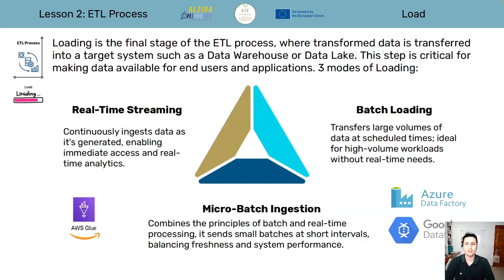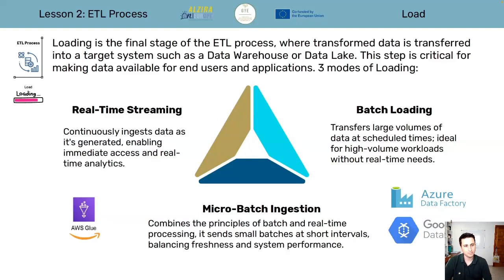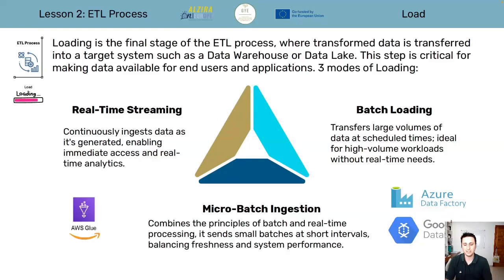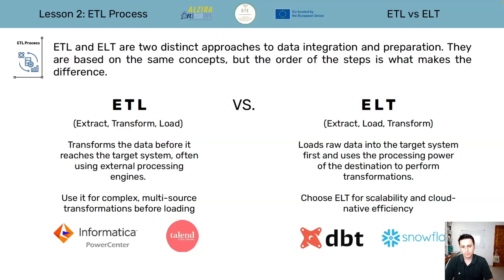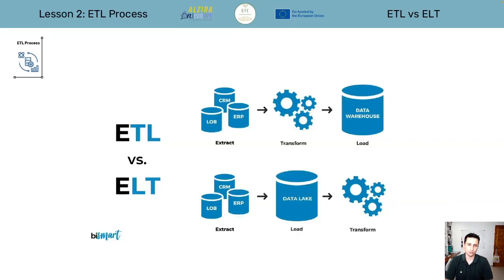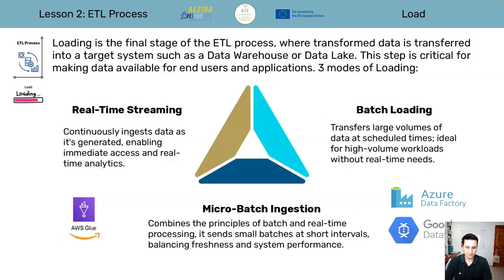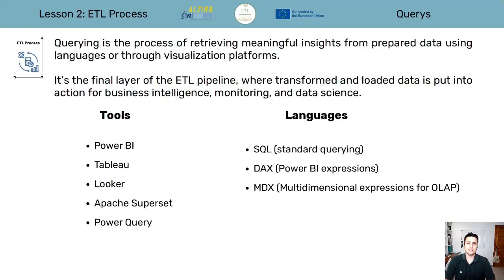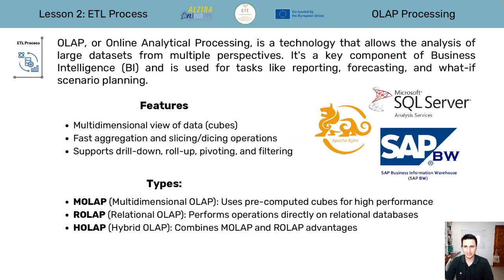Module 3 Big Data Video 2.2: Load and Concepts